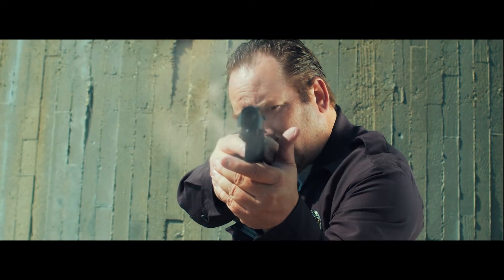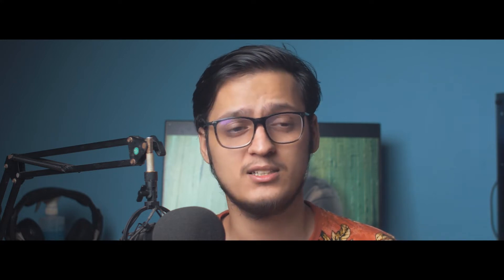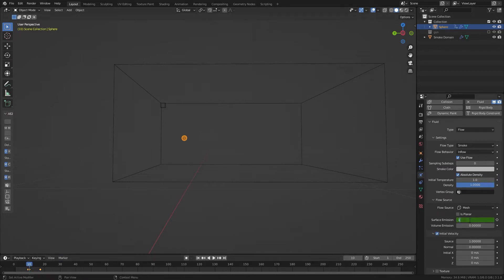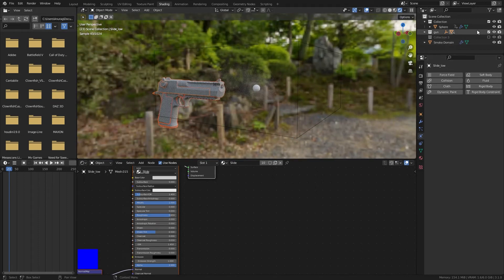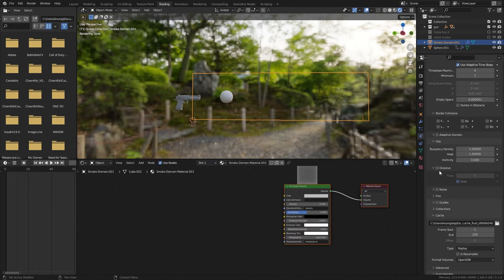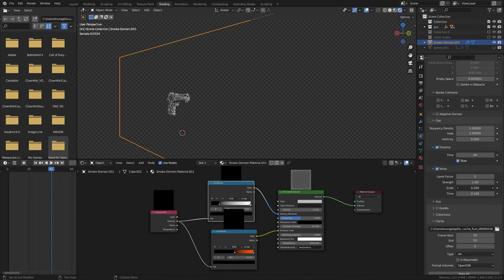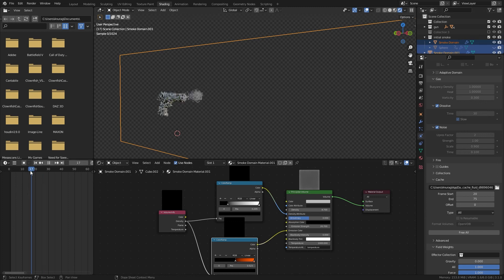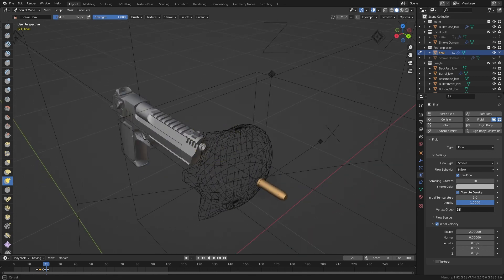3D MUZZLE FLASH in BLENDER | Mantaflow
Here's a walkthrough timelapse of mantaflow muzzle flash simulation in blender.

How to make muzzle flash in blender